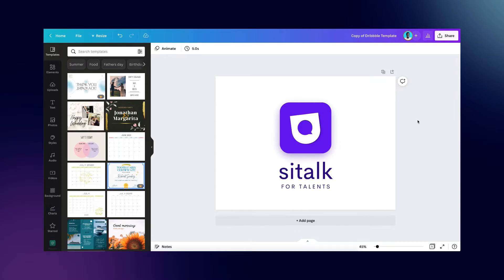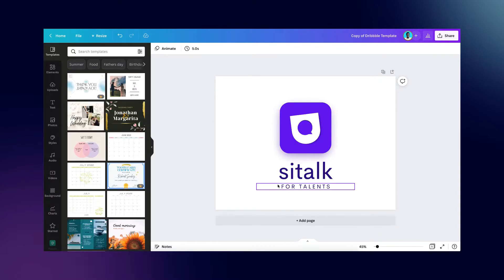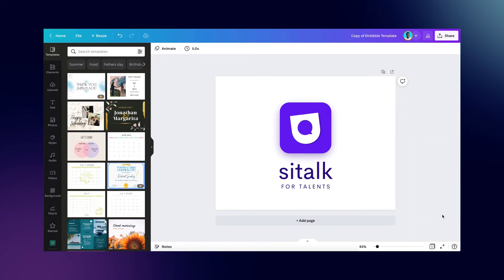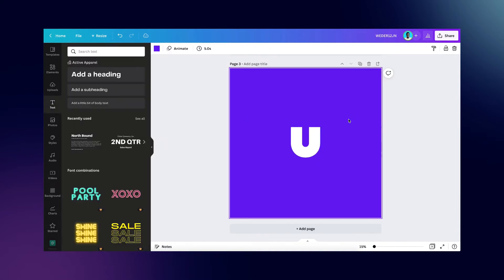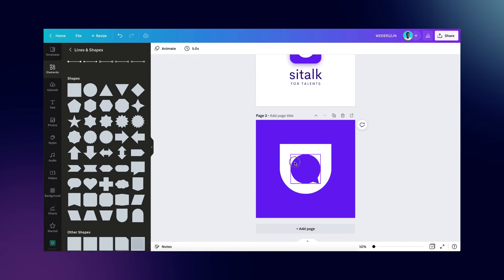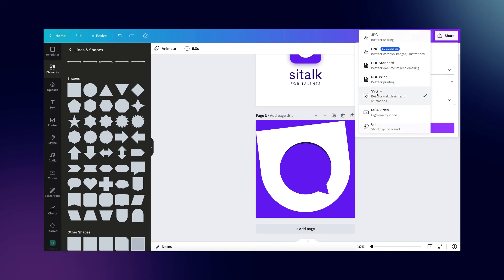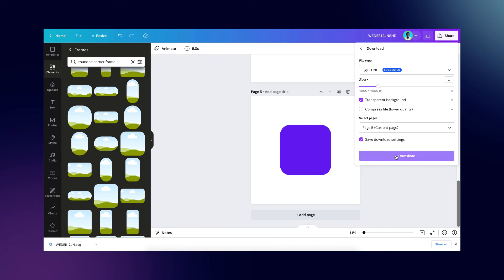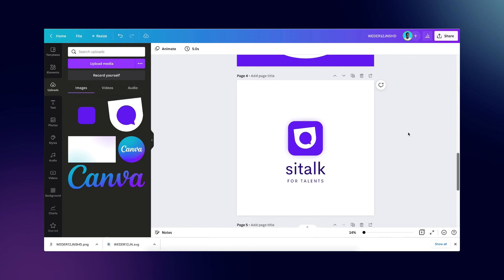Canva Logo Design • How To Design A Professional Startup Logo With Canva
In this video, I'll show you how you How To Design A Professional Startup Logo Using Canva.

**This link will give you access to try Canva Pro Free for 45 days instead of the usual 30 days. i.e. you will get 15 days extra to try Canva Pro.

Benefit of trying Canva Pro.

✔︎ Never pay for images, videos and audio – get the entire library, free.
✔︎ Look professional with set and forget brand colors, fonts and logo.
✔︎ Turn one graphic into many with one-click resize.
✔︎ Create transparent backgrounds so you can use your graphic anywhere.
✔︎ Choose the perfect size and quality for downloads – say bye to blurriness.

Sign up to Canva Pro and get a free 45-day trial.
Don’t miss out – this offer won’t last.

People Also Watched:

— How To Create A Stretched Text // Canva Web Tutorial

— How To Create A Product Label Design In Canva

Timestamp:

0:00 - Tutorial Intro
0:38 - Beginners Tips
2:46 - Stage 1
3:19 - Copyright Logos In Canva
4:44 - Design Breakdown
6:05 - Create The Icon
10:12 - Exporting As SVG
11:46 - Creating Custom Shadow
13:37 - Finalising The Logo

Xoxo!

Ignore These

dwcacademy,
canva,
designtalk,
canva,
canva pro for free,
how to make a logo,
how to make a logo for free,
how to make logo on canva,
canva logo,
how to design logo,
how to make logo,
how to make a logo online,
design logo for free,
design logo in canva,
canva for free,
logo design tutorial,
2022 canva,
canva logo design,
logo design canva,
canva tutorial,
how to make logo in canva,
logo design with canva,
logo design in canva,
canva logo design tutorial,
canva professional design,
startup logo tutorial,